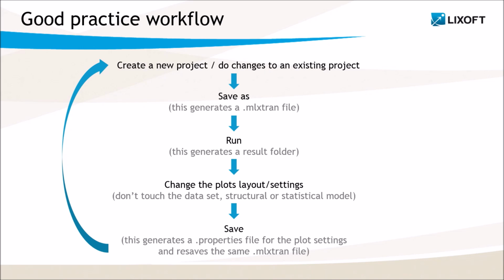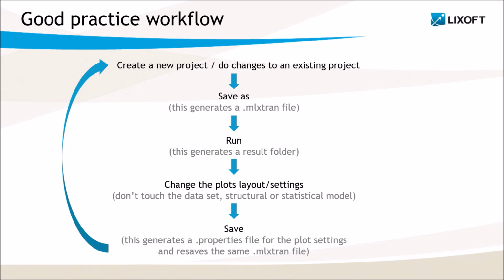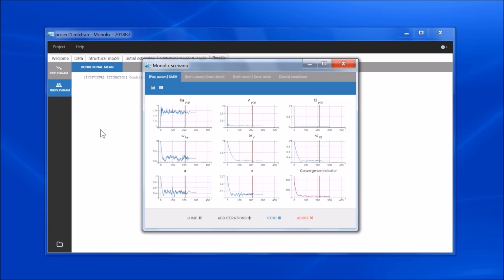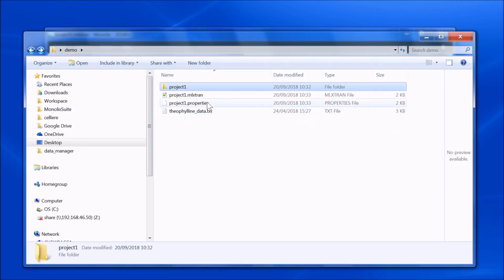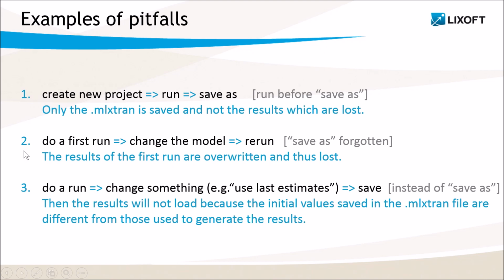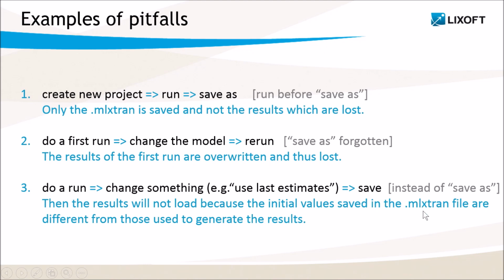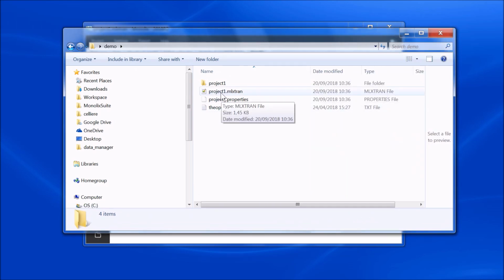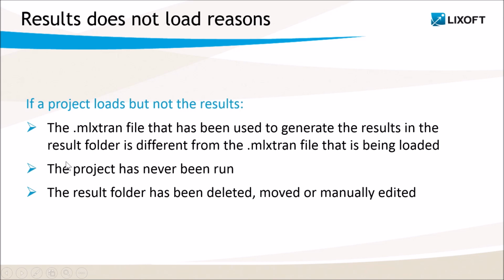Feature of the week #28: When to save, what to save to avoid losing information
This video  explains which files are created when and the good practice of saving/running to ensure that no results get overwritten or become incoherent with the project.